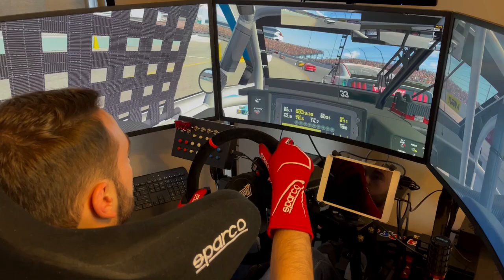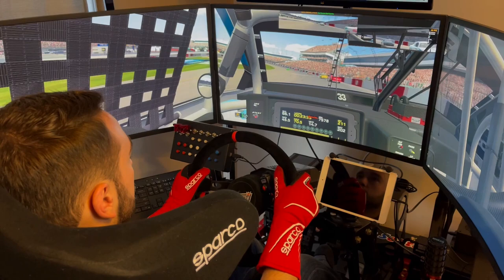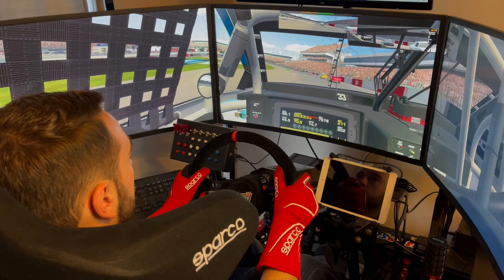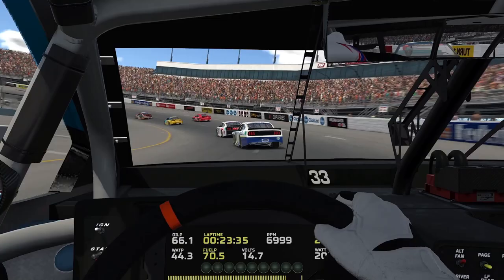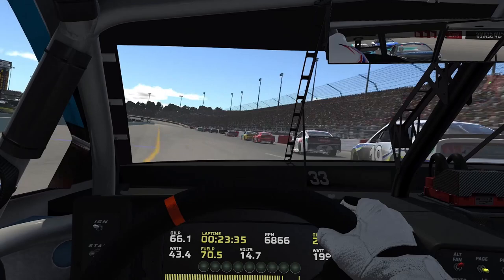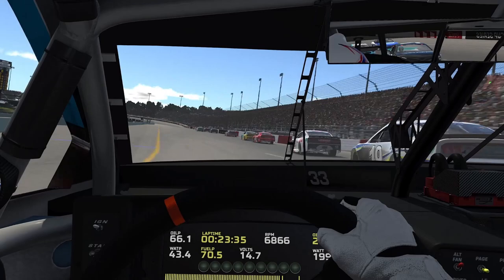HOW TO SETUP AND COMPLETE A PASS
Setting up and completing a pass is arguably the most important thing in racing. In today's D-BOX Tips and Tricks video, I show you how to execute this well.

I love to read all of your comments as well.